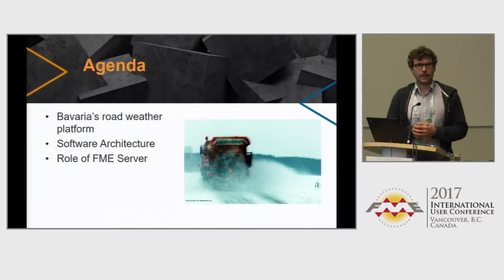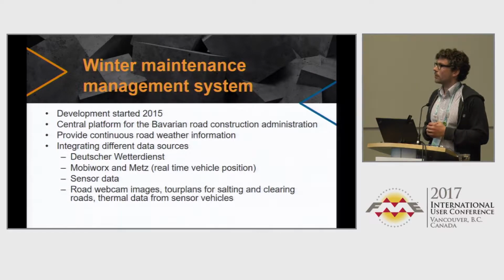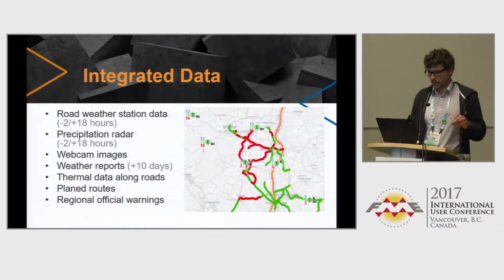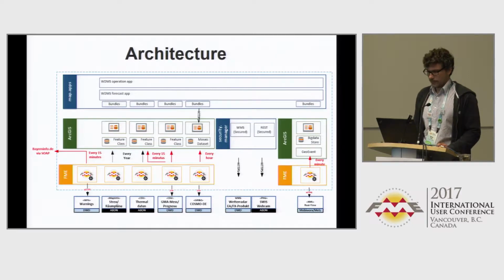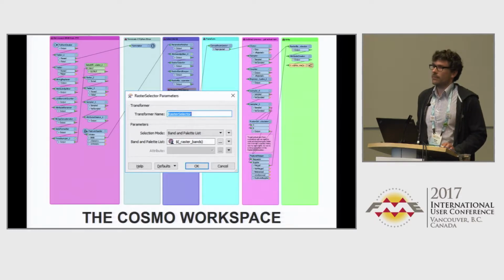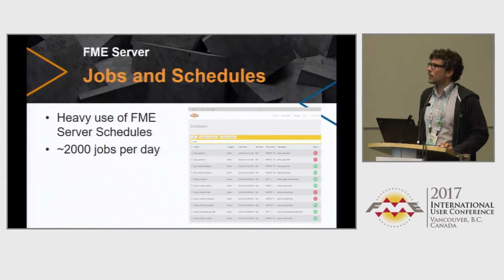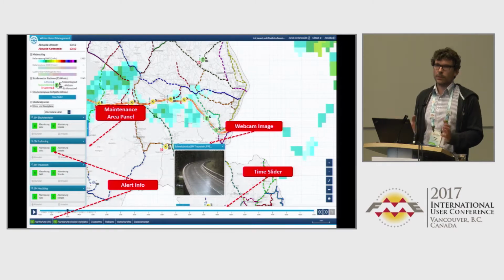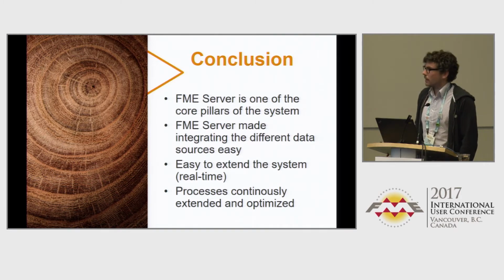Winter Maintenance Management System Bavaria - FME UC 2017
The extreme seasonal weather conditions during the winter months in Bavaria present a serious challenge to road maintenance services in the region. Maintaining the flow of traffic throughout the road network requires a winter maintenance service that operates effectively and with foresight. One of its main tasks is to coordinate the 600 public and 700 private service vehicles deployed to keep traffic moving along Bavaria's 22,000 kilometres of roads.  Together with Germany's National Meteorological Service (Deutscher Wetterdienst), we integrate and distribute reliable and highly actual weather information and forecasts. This presentation shows how FME Server is used to integrate weather information and forecasts from different web services almost in real-time. The data provided by FME Server is used in a web-based information system that is part of the daily work of the road authorities.